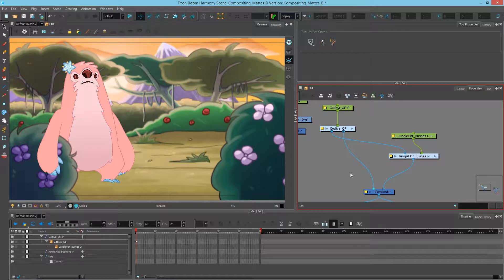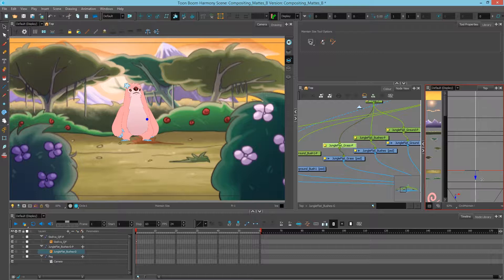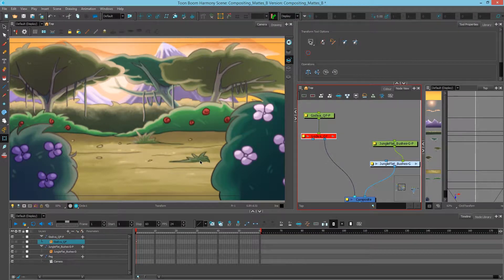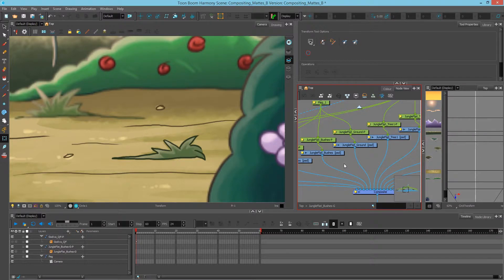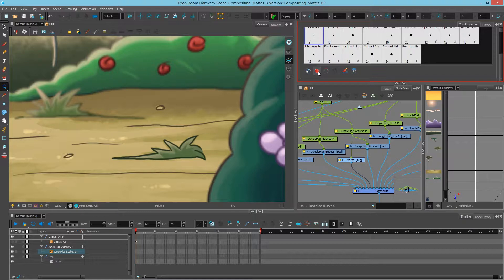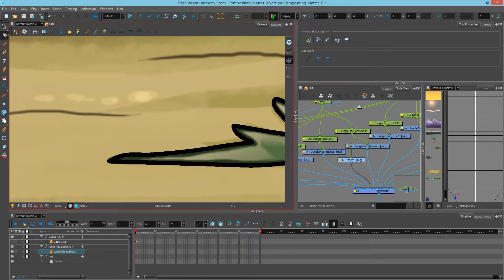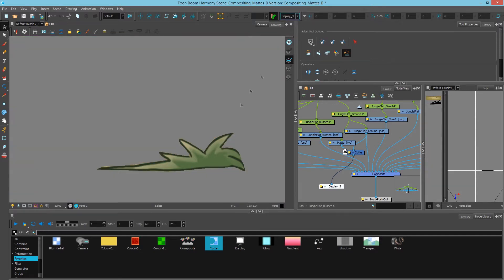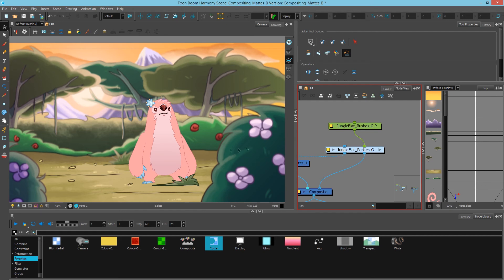How to Use Drawn Mattes with Harmony Premium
Learn how to use drawn mattes with Harmony Premium